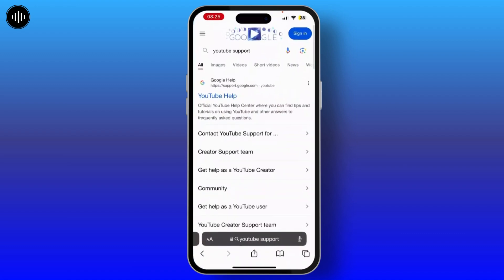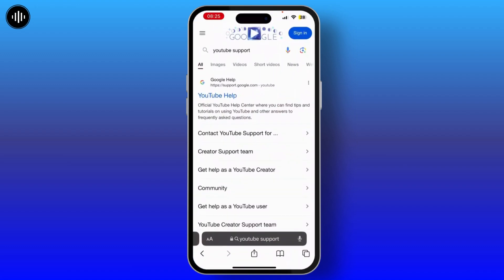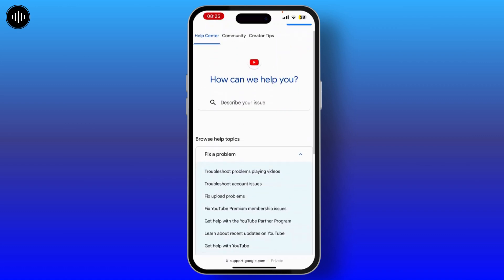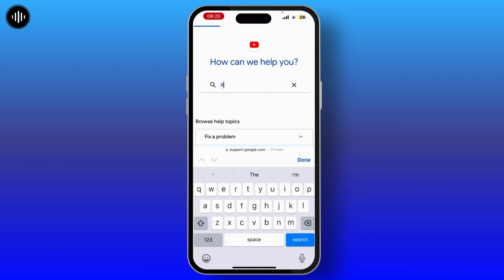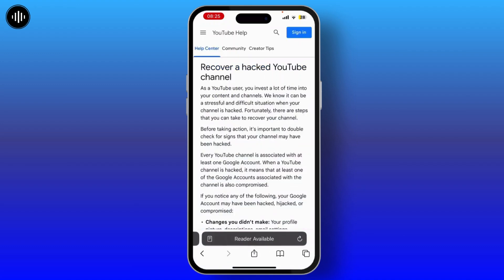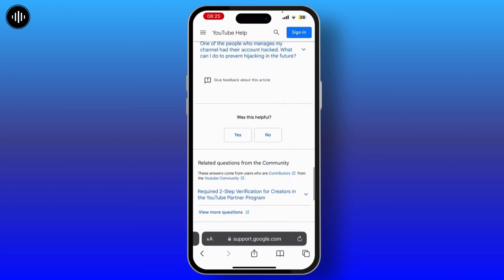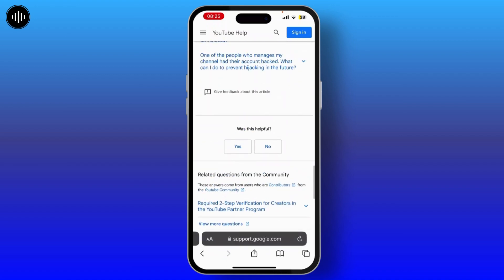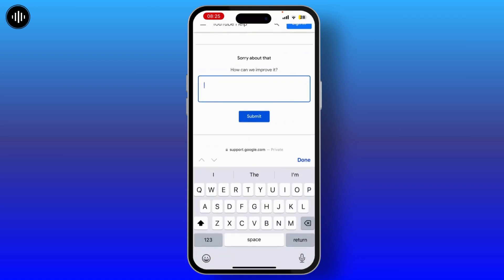How to Recover Your Hacked YouTube Channel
How to Recover Your Hacked YouTube Channel! Have you lost access to your YouTube channel due to hacking? This video will guide you through the essential steps to recover your hacked YouTube channel effectively and quickly. Whether you're wondering, "How do I recover my hacked YouTube account?" or need assistance navigating the recovery process, this tutorial is here to help. Learn the methods to regain control of your channel and secure your content. Watch now to find out how to recover your hacked YouTube channel today!

Timestamps:
00:00 How to Recover Your Hacked YouTube Channel
00:10 How Do I Recover My Hacked YouTube Account?